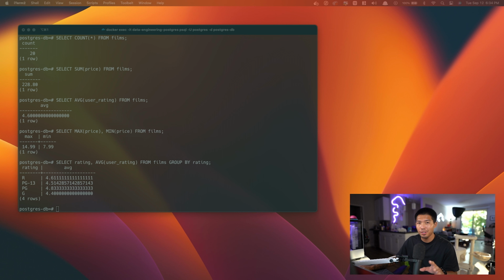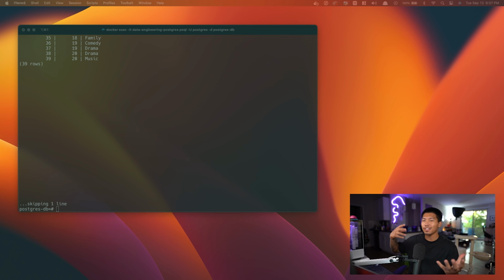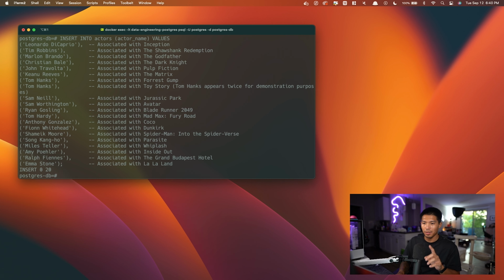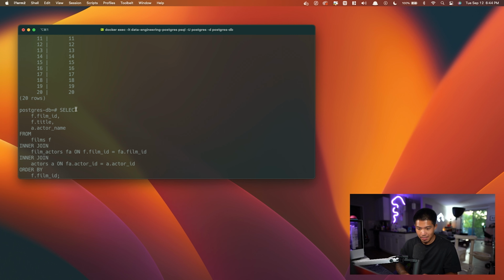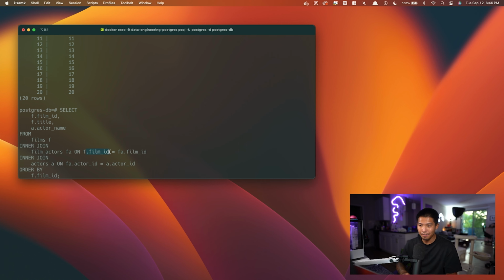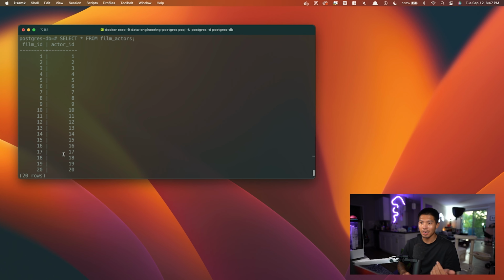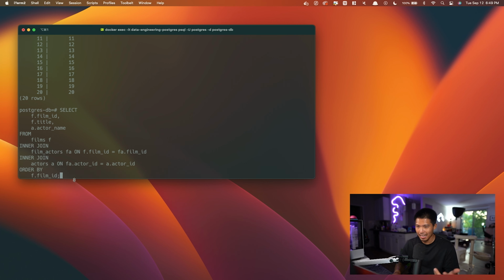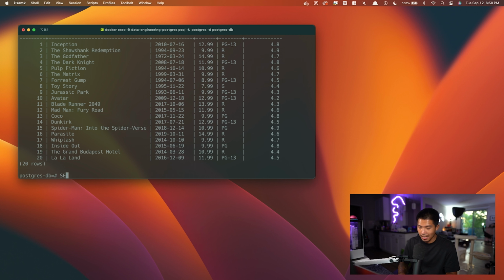SQL Crash Course #8 - INNER JOIN Statement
In this SQL Crash Course, we delve into the SQL Inner Join and its role in combining data from multiple tables. Explore different types of SQL joins, and get hands-on with practical examples to help you learn SQL effectively. Understand how to use Inner Join in your SQL statements for precise data retrieval.